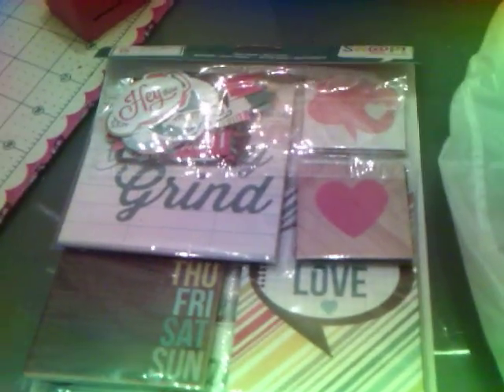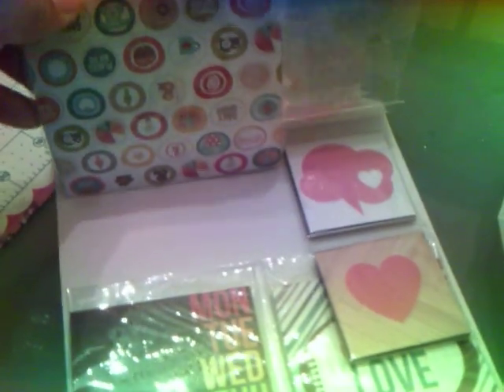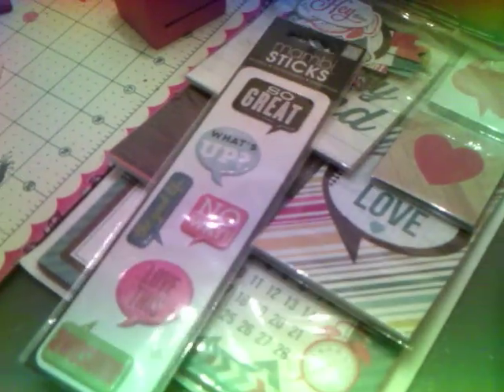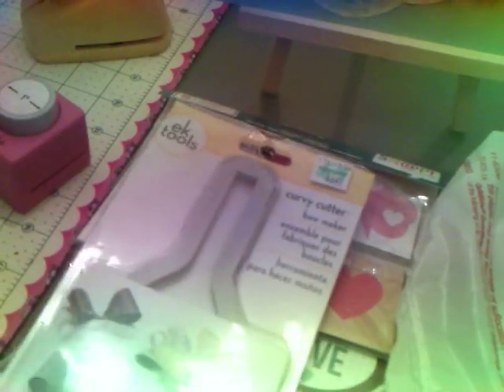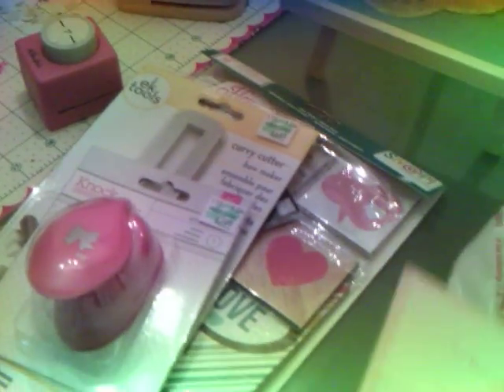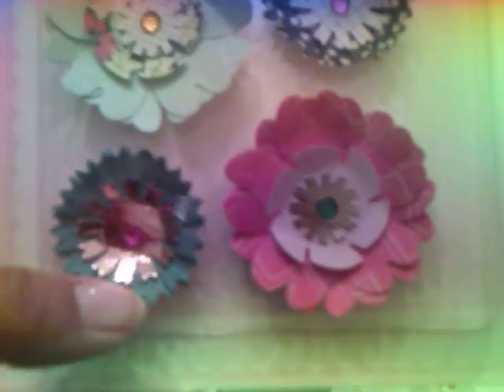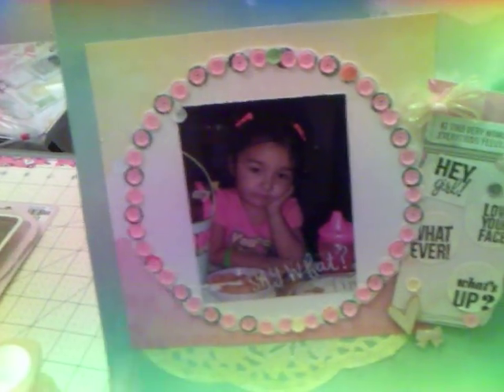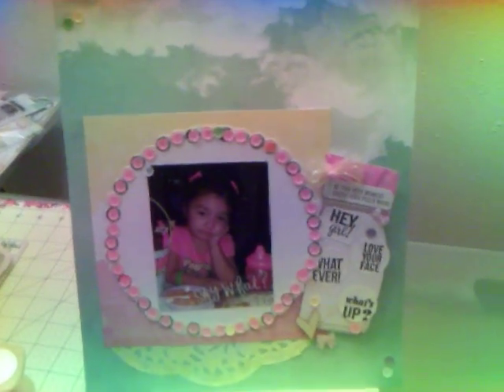New tool at hobby lobby :-)